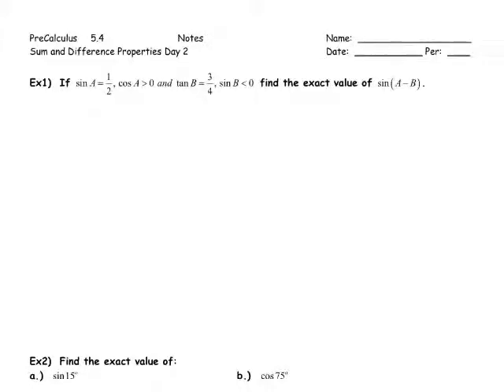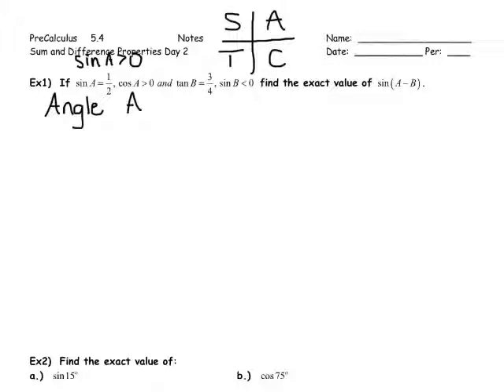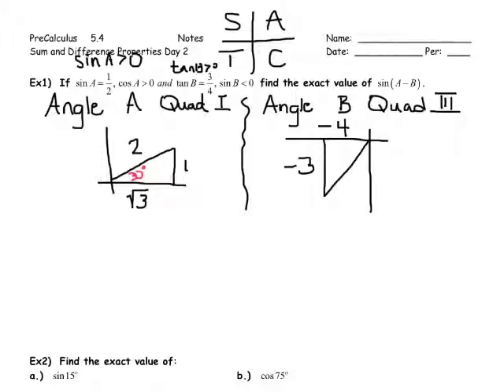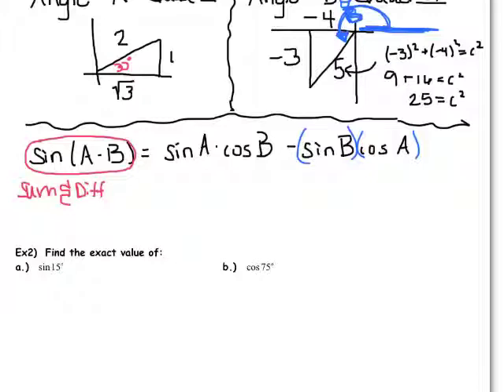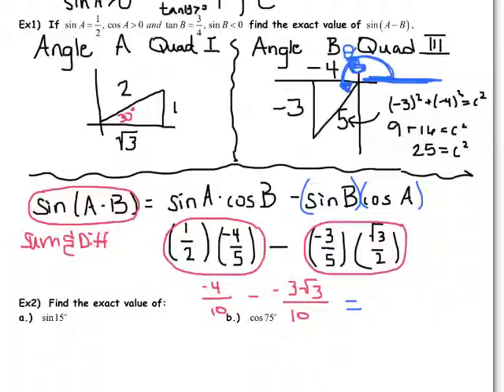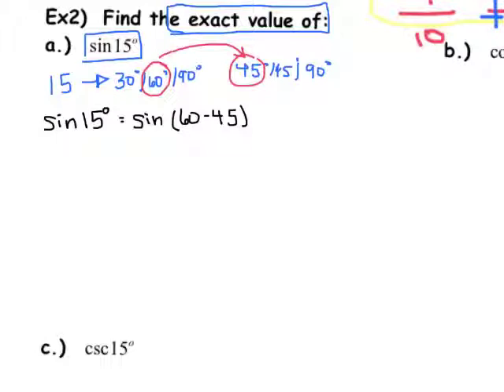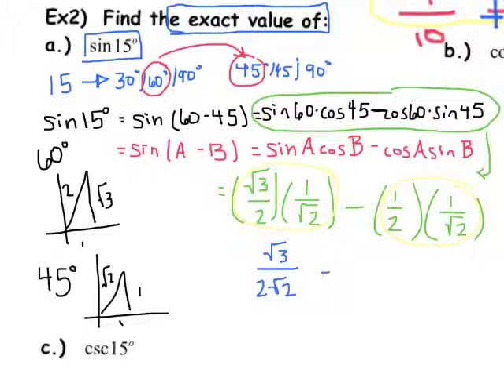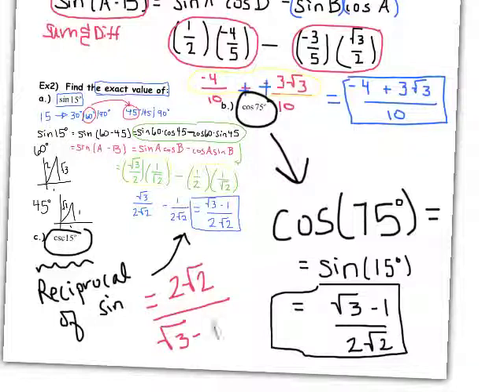5 4 Sum and Diff